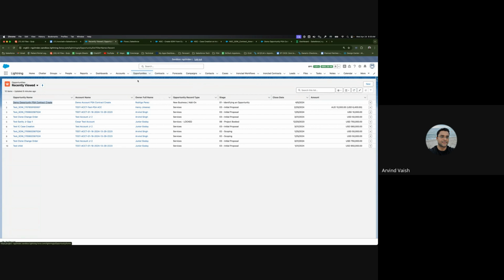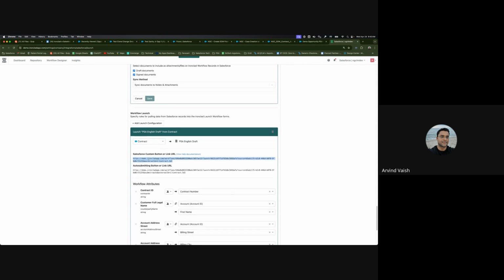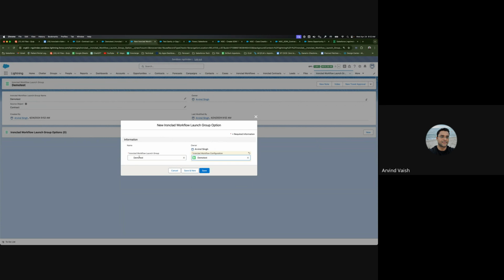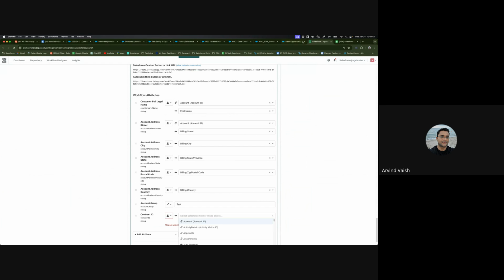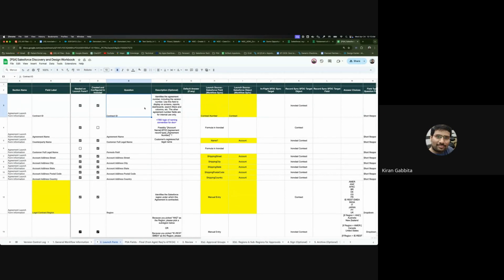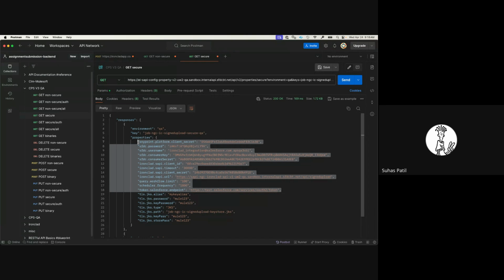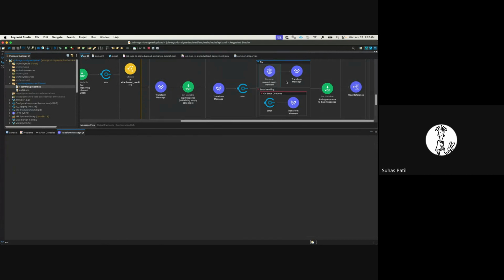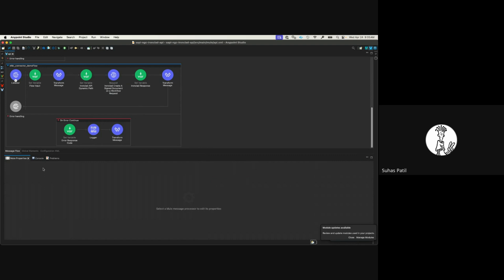4 Mapping of new fields in ironclad and the org62, lighting page deployment, ronclad group launch in